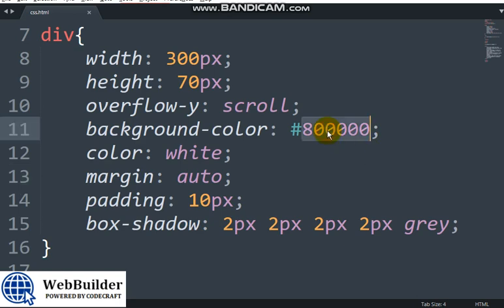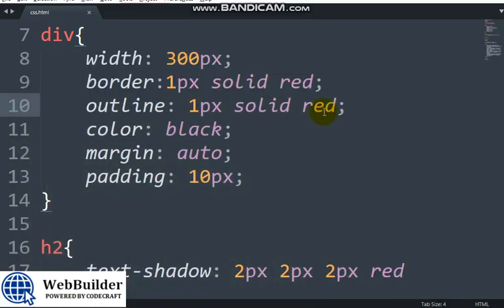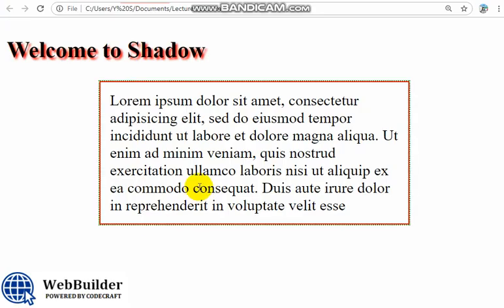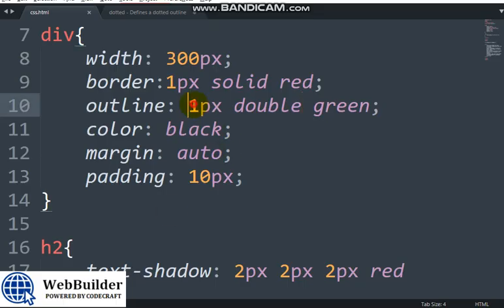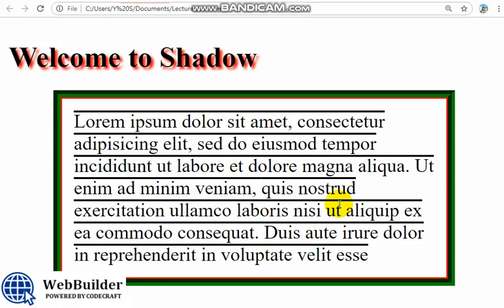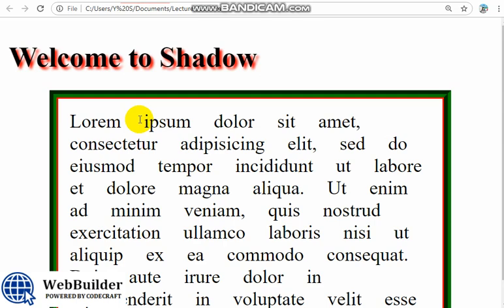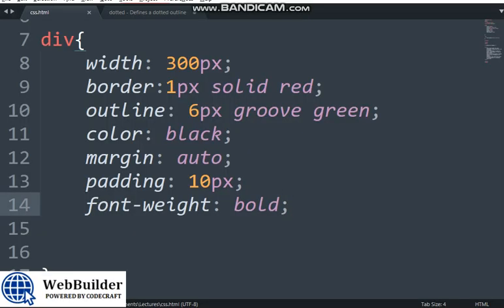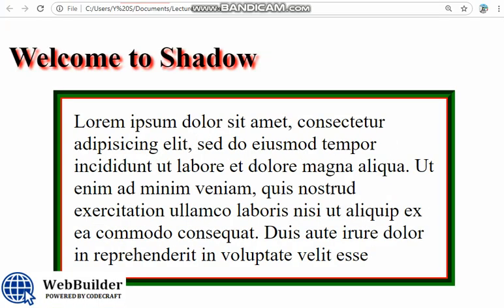How To Create A Dynamic Website With HTML, CSS, JAVASCRIPT AND PHP/MYSQL - Part 26